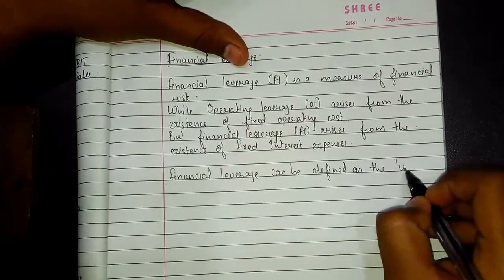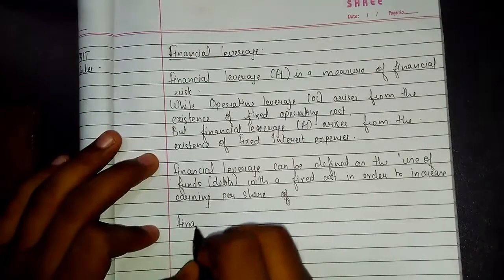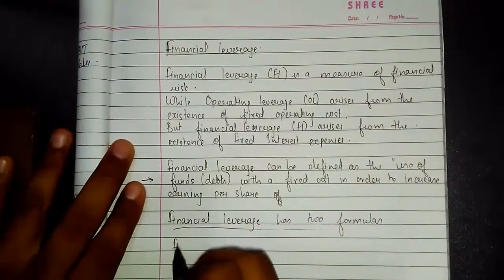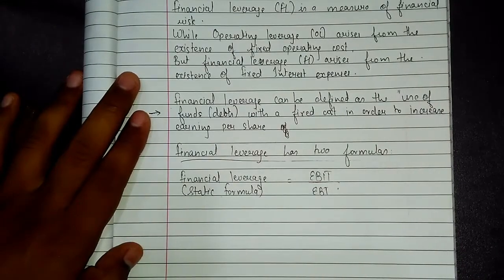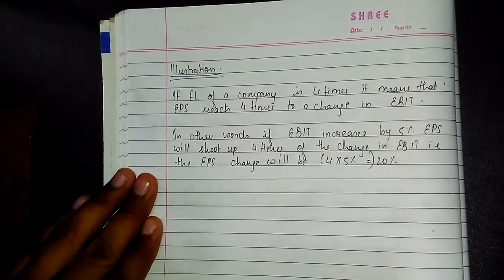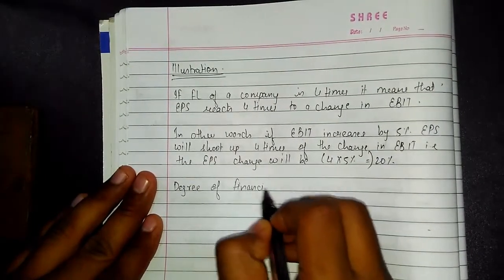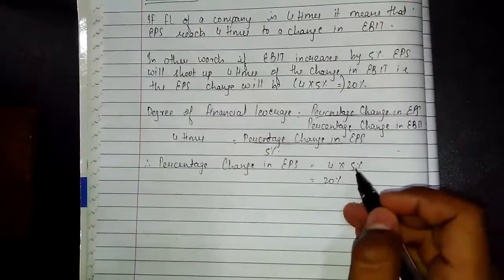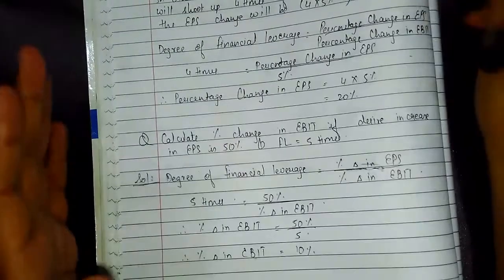CA IPCC Financial Management Leverage part-5